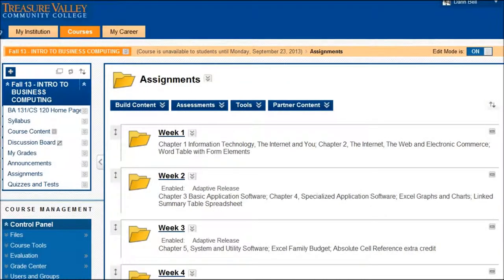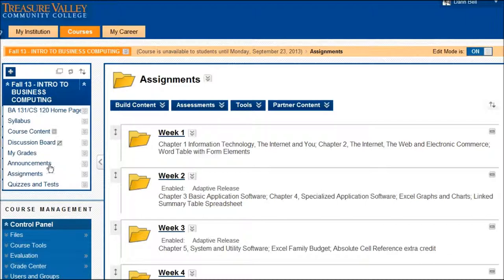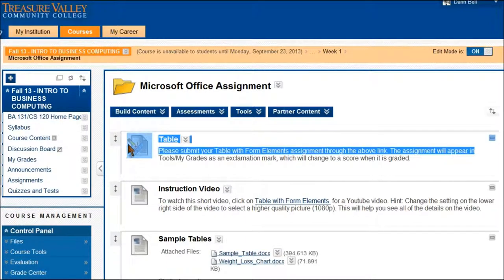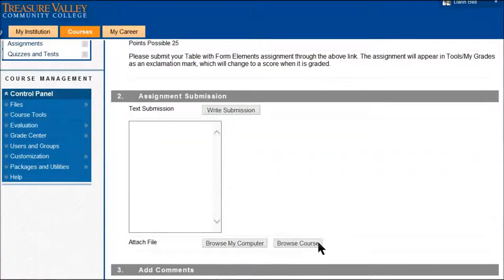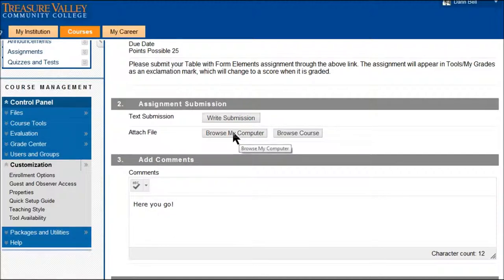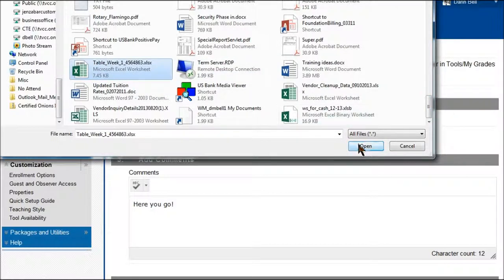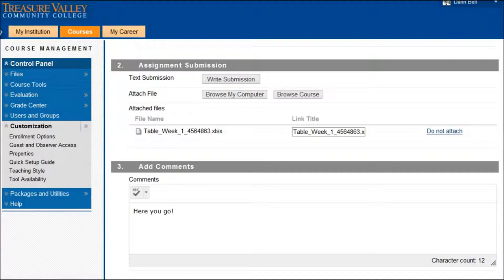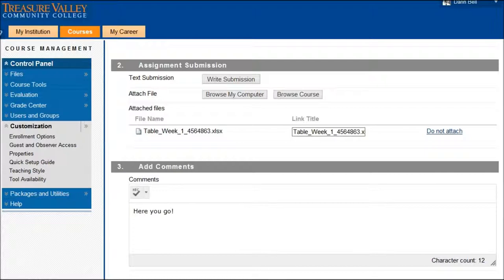UpLoading Assignments to Blackboard